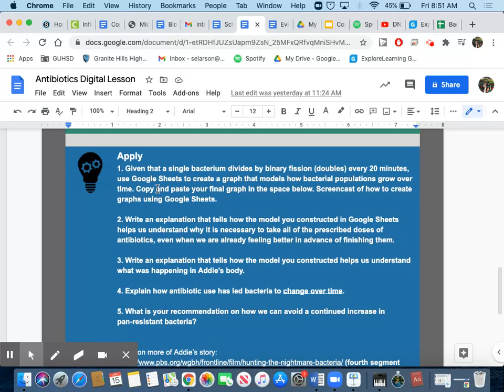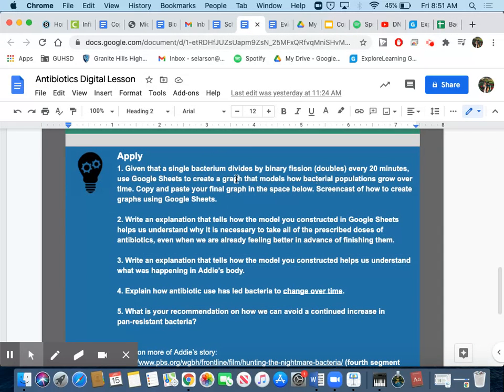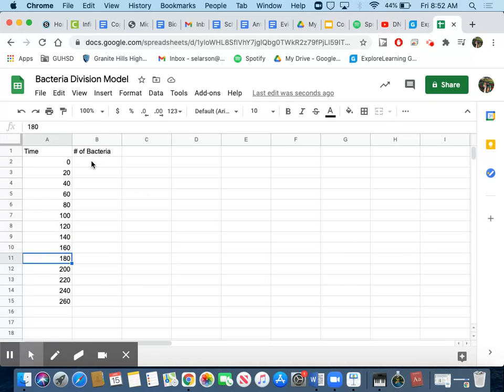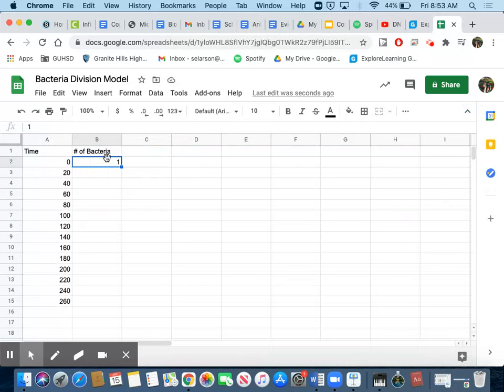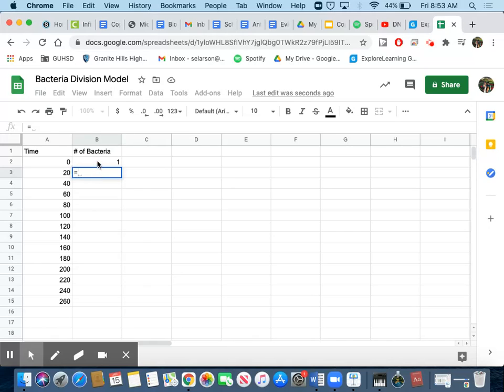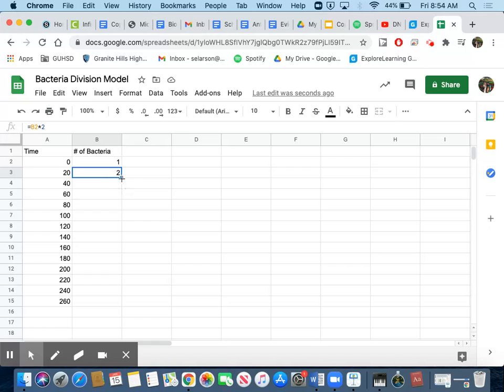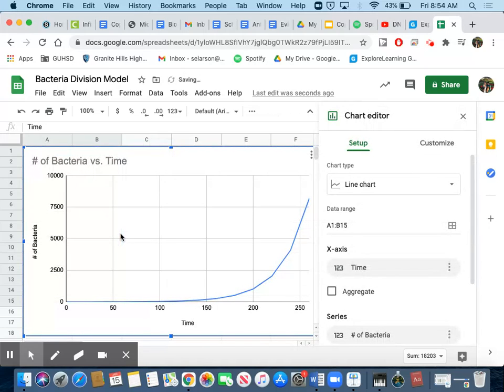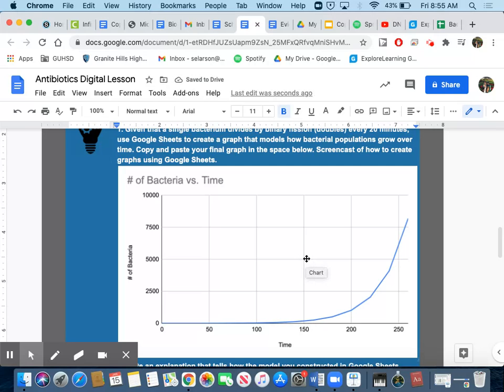Bacteria Fission Model Walkthrough